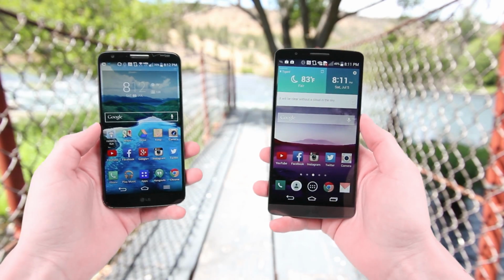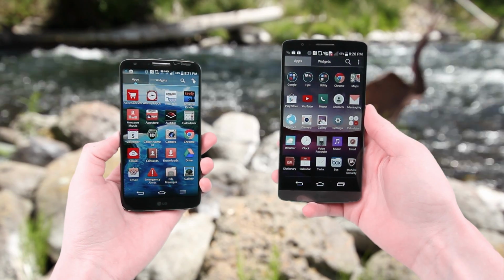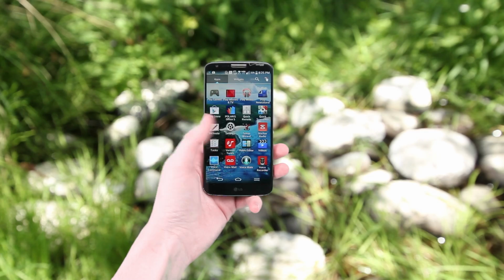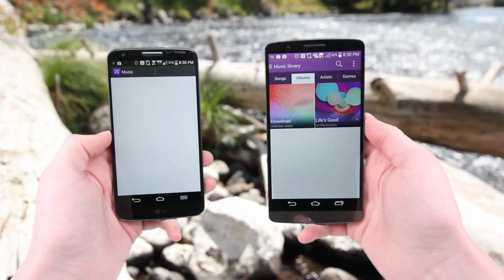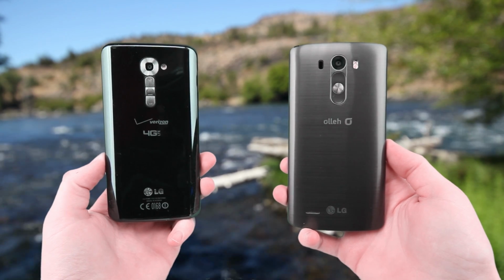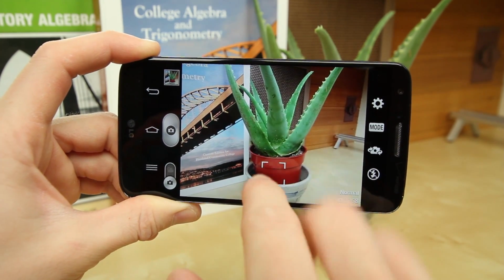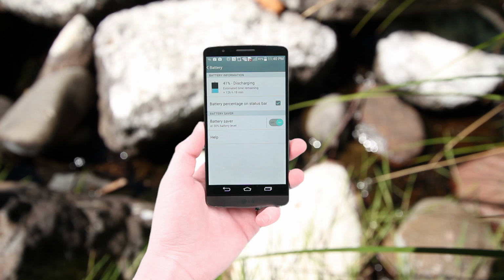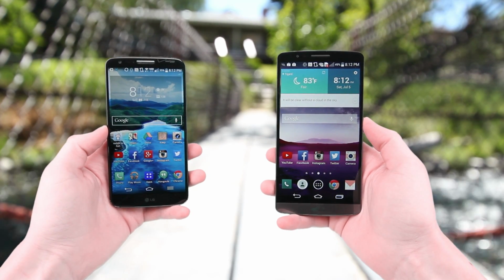LG G3 vs. LG G2!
Beau compares and contrasts the two most recent LG flagship phones. Last year's G2 and this year's awesome G3. What are the differences? Is there enough of an upgrade to swap out the G2 for a G3? Watch the video to find out.

Spin to win for all the latest cell phone news, reviews, and more.